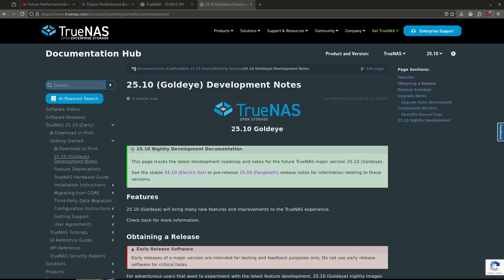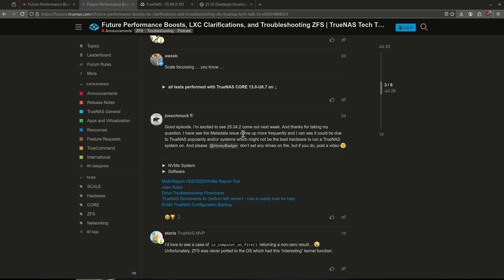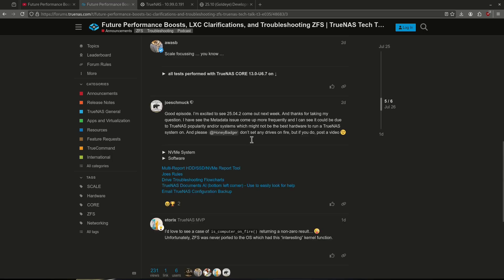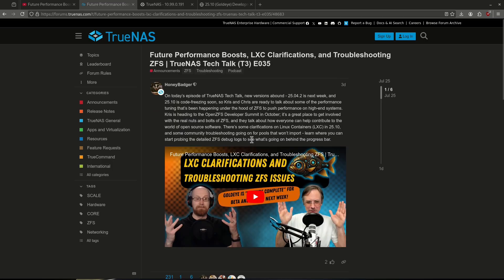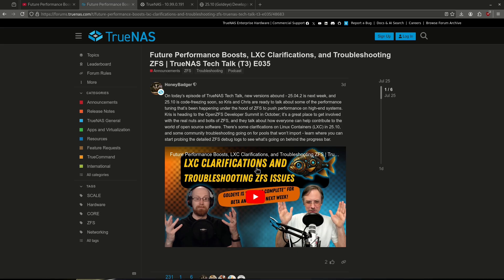TrueNAS News | Update Tomorrow!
📢 Missed this week’s TrueNAS Tech Talk (T3) podcast? Don’t worry — I’ve got you covered. In this quick recap, I highlight the biggest announcements, changes, and community takeaways from the episode.

🧠 Topics covered in the podcast:
    🆕 TrueNAS CE updates and roadmap
    🧪 Virtualization & Instances changes in Fangtooth
    ❓ Community Q&A and tips from Kris & the team
    🔮 What’s coming in 25.04.2 and Goldeye

💬 I also share my own thoughts on the announcements and how they affect homelab and self-hosting users like us.